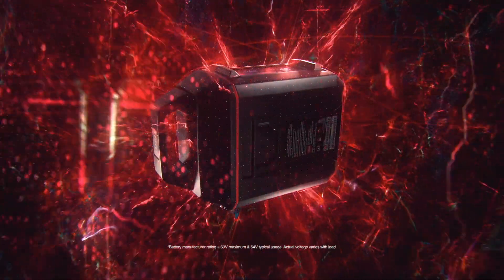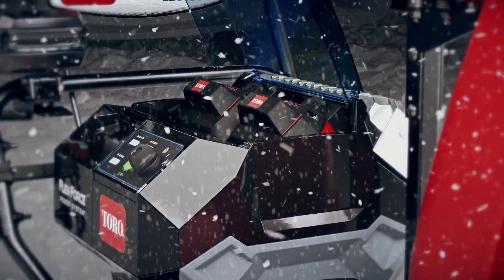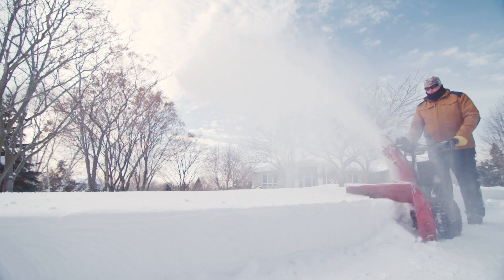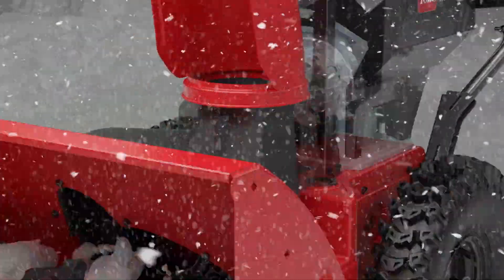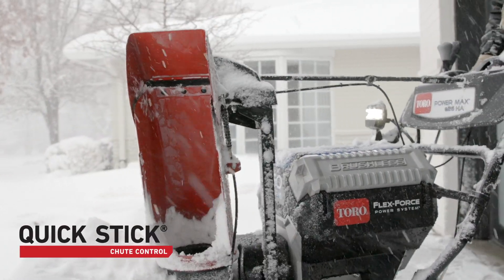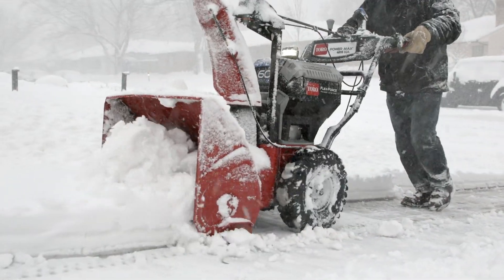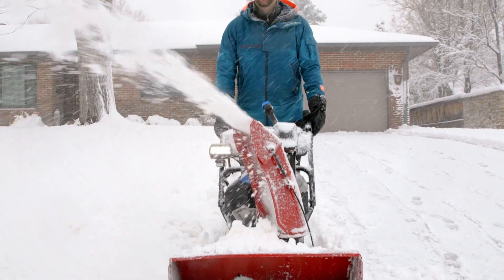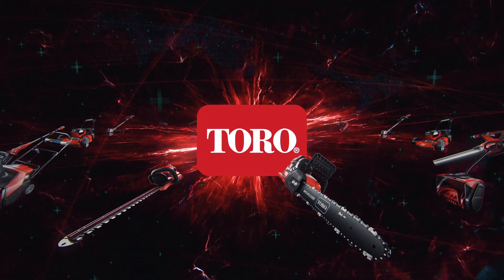Two-Stage 26-Inch 60V MAX Flex-Force Power Max® | Toro® Snow Blowers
Clear up to a 30-parked-car driveway on a single charge with the 2 included batteries and up to a 45-parked-car driveway on a single charge with 3 batteries using Toro’s 60V Max* Power 2‑Stage Snow Blower.

3-phase brushless motor with an ECO-mode option that maximizes performance in real time, for optimal power, more runtime, and longer life from your tool.

Panoramic LED lighting that fires up the night or the wee hours of the morning allowing you to clear snow when it’s most convenient.

Quick Stick® chute controls with a glove-ready grip that needs only one hand allowing you to keep the other hand free while self-propelled power takes the burden off your legs and back.

Part of Toro's Flex-Force Power System®, the 60V Max Power 2-Stage Snow Blower comes with an interchangeable battery you can use with your other cordless lawn tools. The Flex-Force Power System® includes the following battery-operated lawn equipment products:

60V Battery-Powered Mowers
60V Battery-Powered Snow Blowers
60V Battery-Powered Leaf Blowers
60V Battery-Powered String Trimmers
60V Battery-Powered Chainsaws
60V Battery-Powered Hedge Trimmers
60V Battery-Powered Pole Saws
60V Battery-Powered Snow Shovels

Learn more about these battery-operated lawn tools